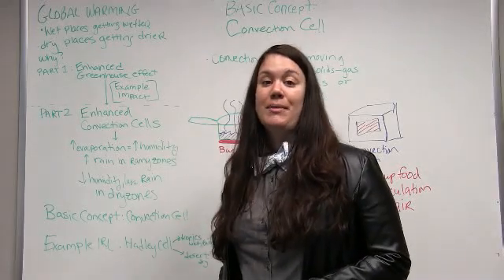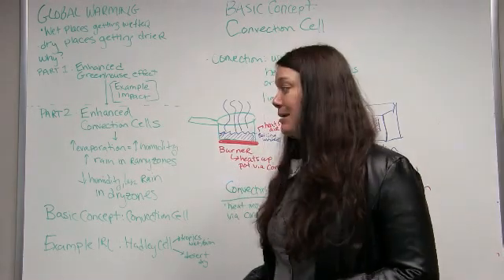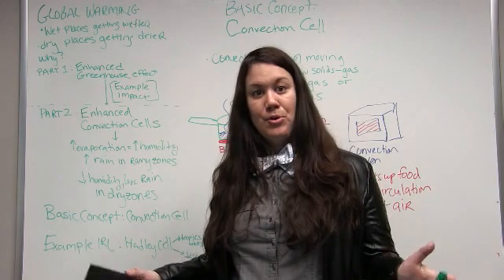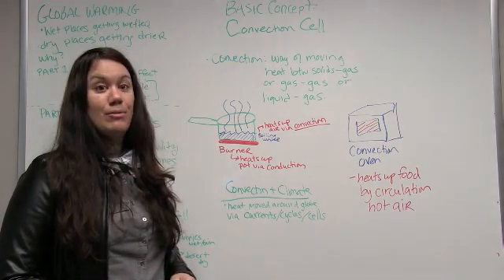Climate Science 101, Part 2a: Impacts of Enhanced Greenhouse Effect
Learn the core concepts of climate change science with Nina Martin.
Highly recommend you watch parts 1a-e to fully understand this!